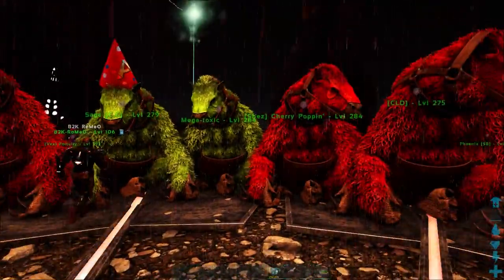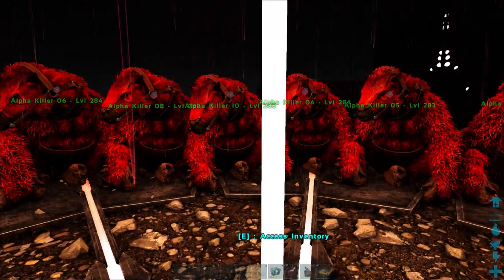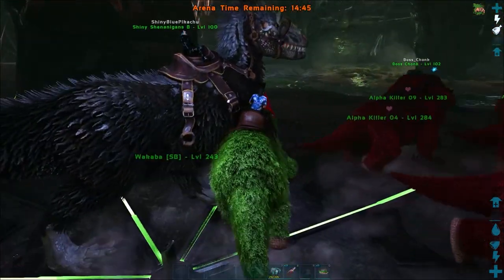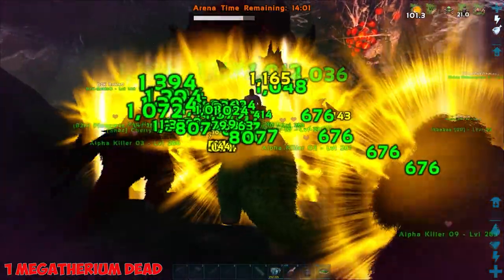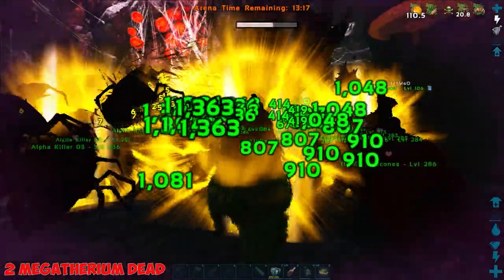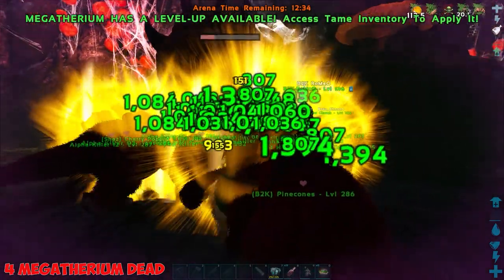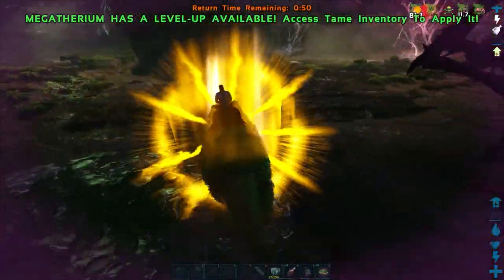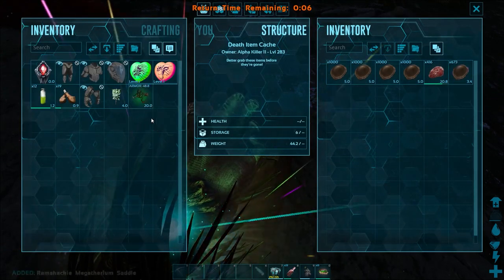Are Megatheriums Good Enough To Defeat The Broodmother?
A test for science can this group of megatherium's beat the alpha Broodmother. A Bonus short video to show you what stats we had should we have taken on Arks Alpha Broodmother with the complete crew.

The music used from epidemic sounds.